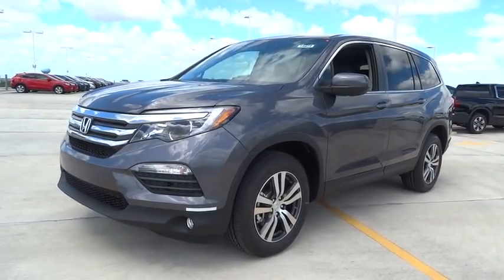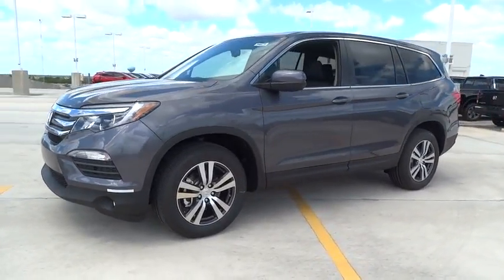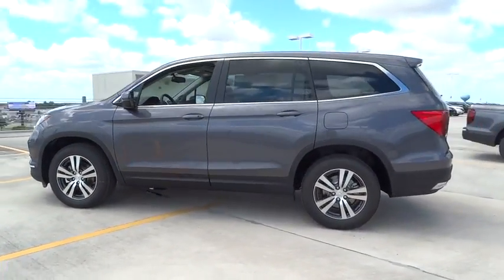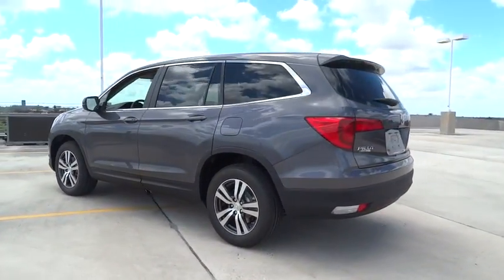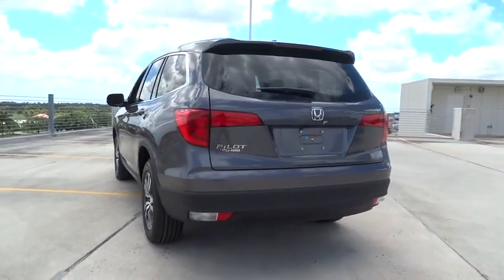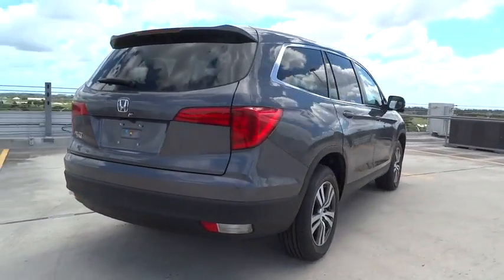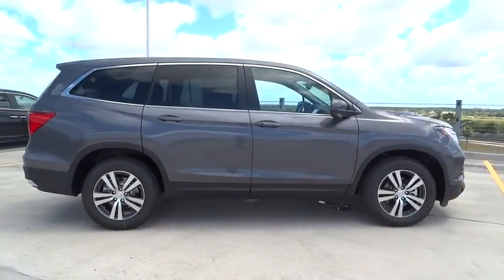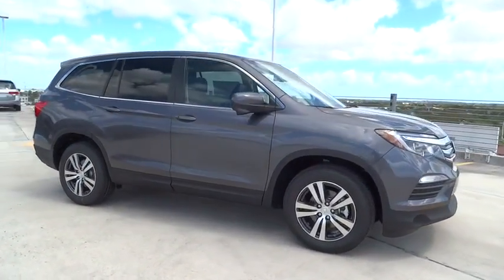2017 Honda Pilot Homestead, Miami, Kendall, Hialeah, South Dade, FL 56879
2017 Honda Pilot

Largo Honda
554 NE 1st Ave

This car sparkles! Gassss saverrrr!!! 27 MPG Hwy!!! Are you searching for a awesome value in a vehicle? Well, with this durable 2017 Honda Pilot EX-L, you are going to get it... Safety equipment includes: ABS, Traction control, Curtain airbags, Passenger Airbag, Front fog/driving lights...Other features include: Leather seats, Bluetooth, Power locks, Power windows, Sunroof... Largo Honda Home Delivery for Less!